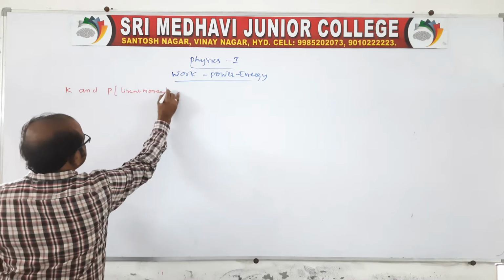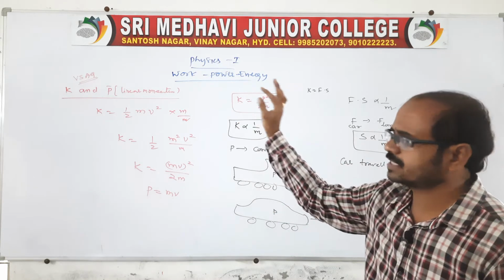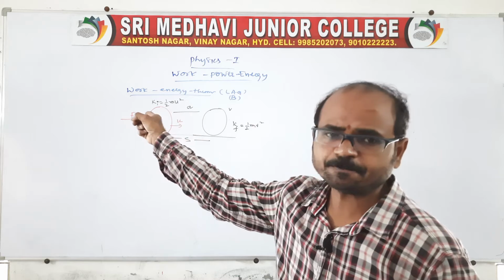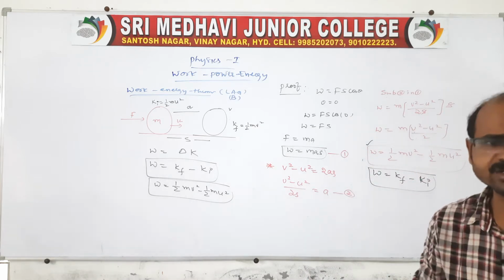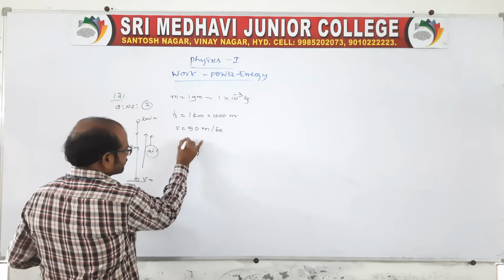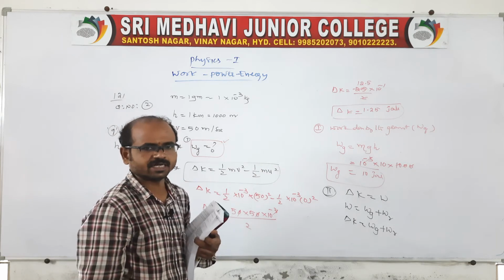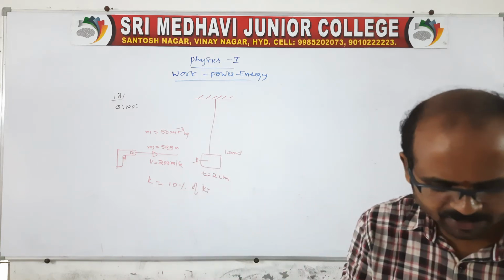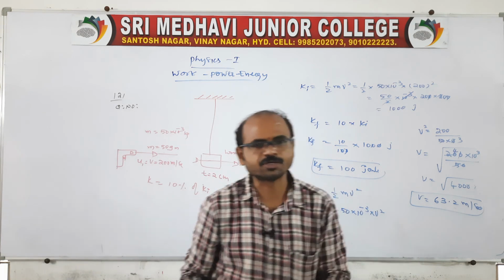(26 NOV 2020) LINEAR MOMENTUM